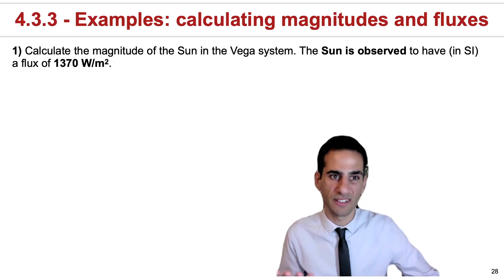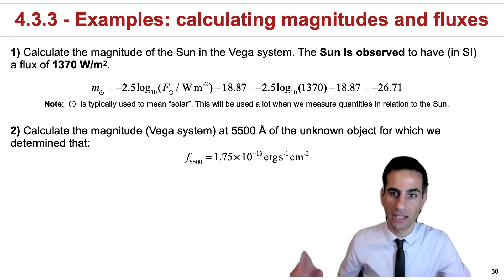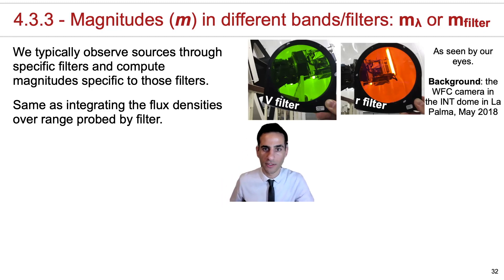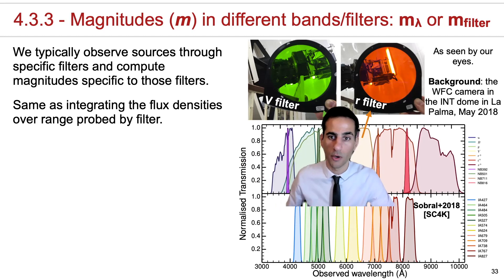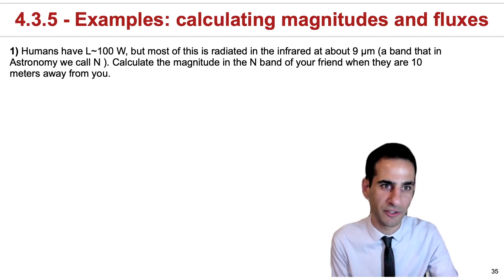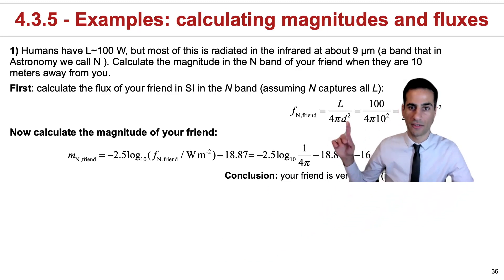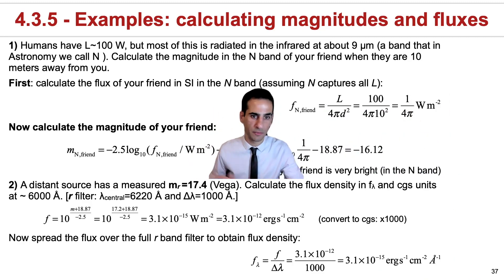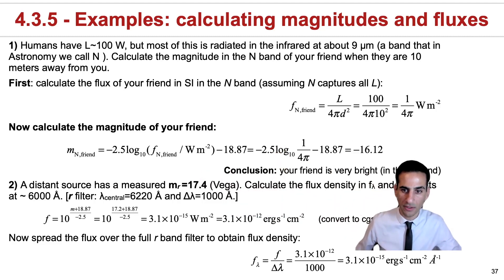4.3.3-4.3.5 - How to calculate magnitudes, magnitudes in different filters, examples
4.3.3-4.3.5 - How to calculate magnitudes, magnitudes in different filters, examples